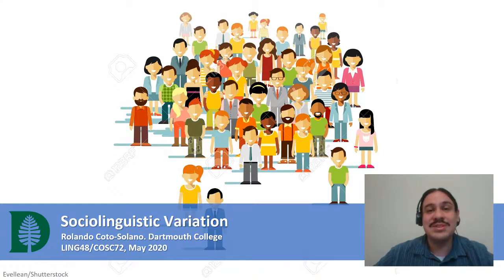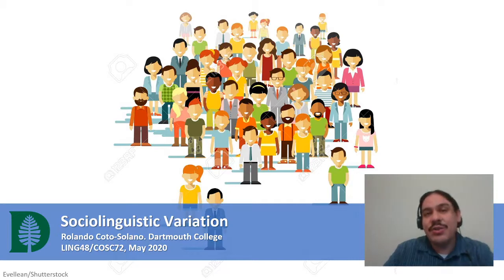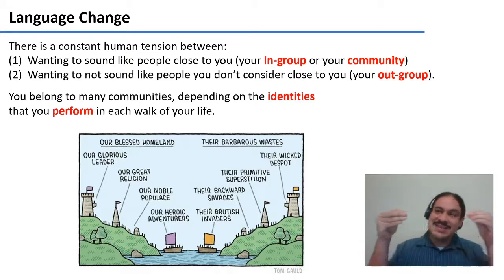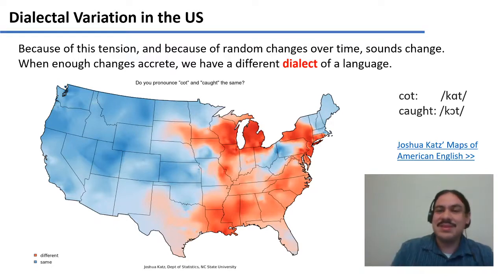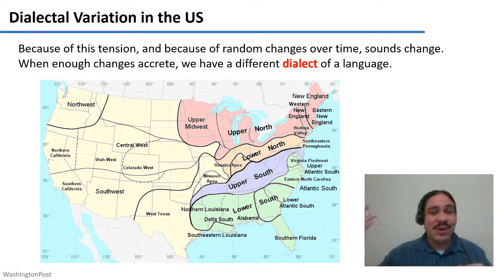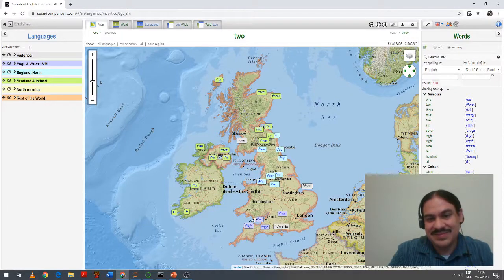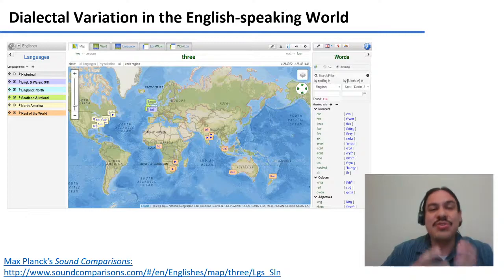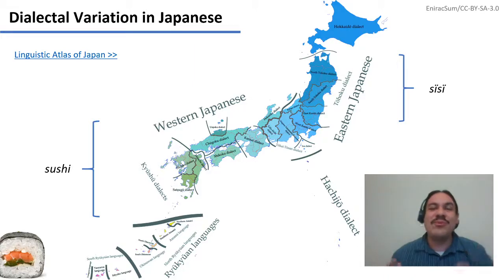Sociolinguistic Variation (Accelerated Computational Linguistics 2020.W09.04)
Week 09, Video 04: Sociolinguistic Variation.